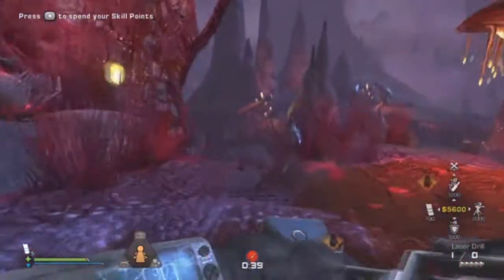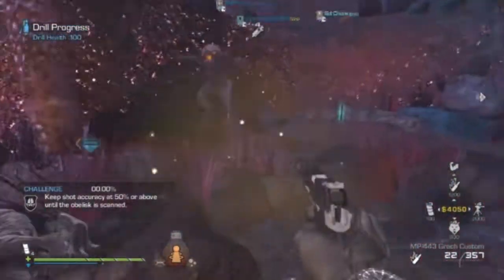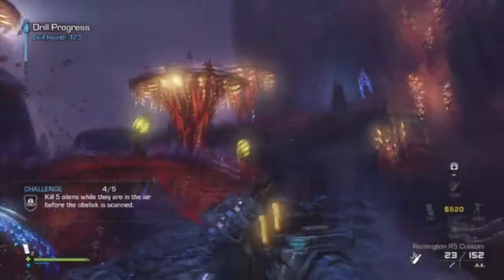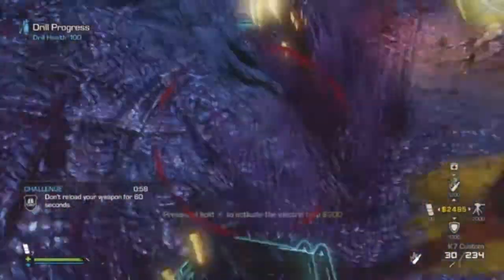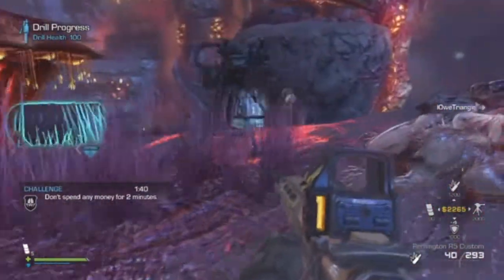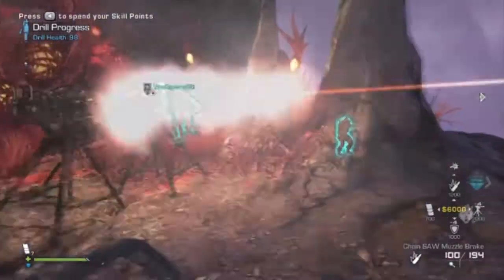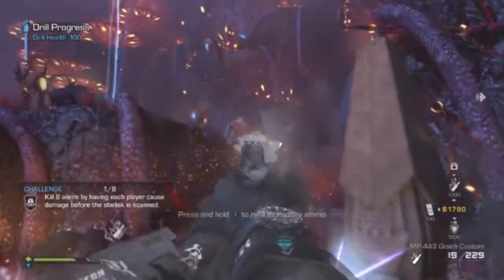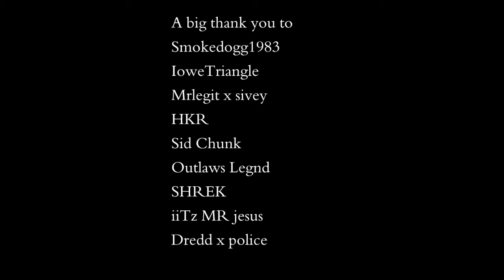How to get completionist Ghosts Awakening guide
How to get completionist on Ghosts Awakening. All challenge strategies and tips for new ghosts extinction mode map dlc Awakening.